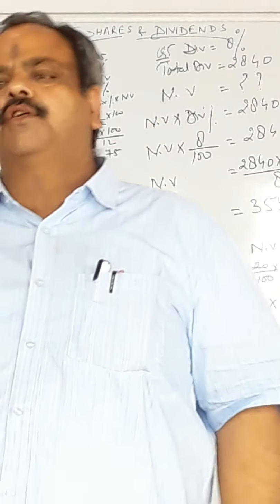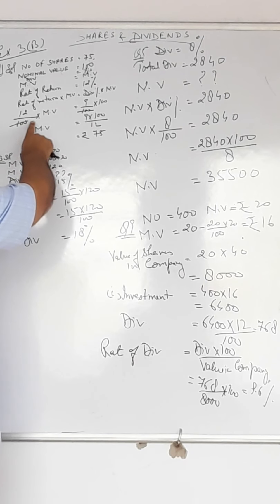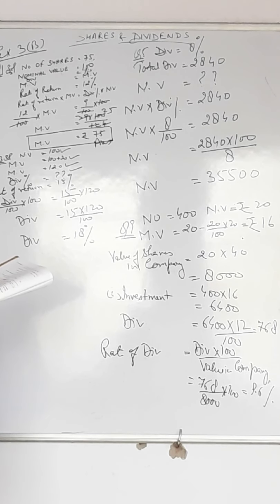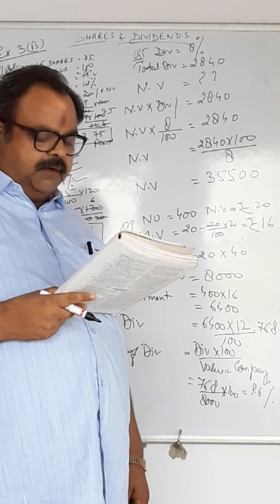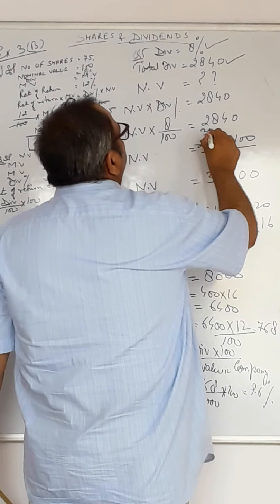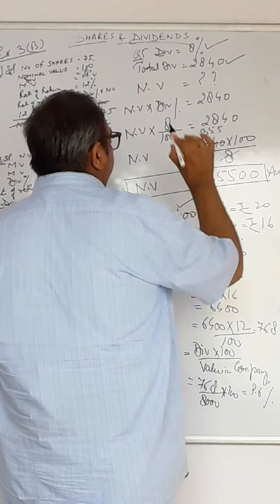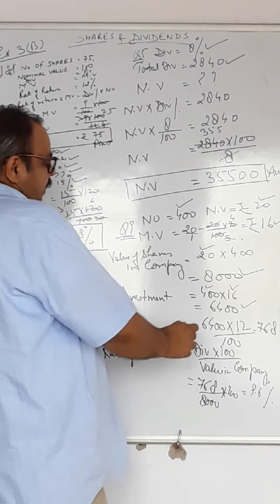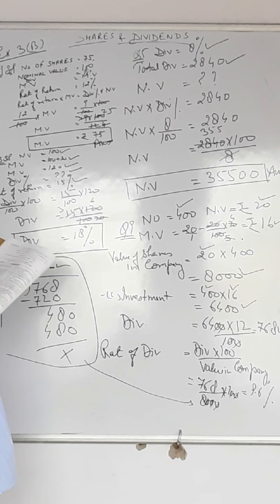ICSE Class 10th Chapter 3 part 2